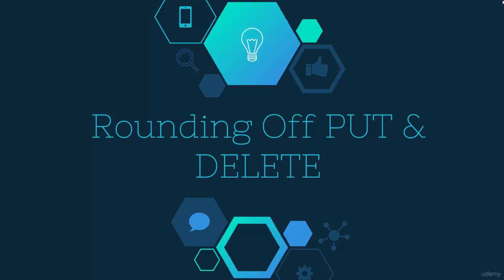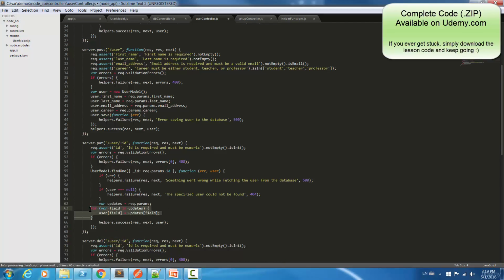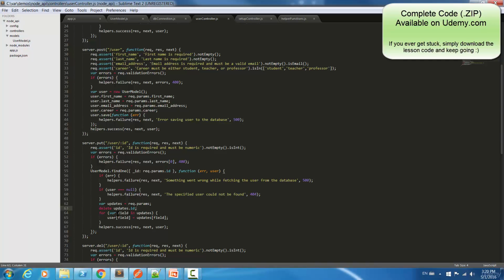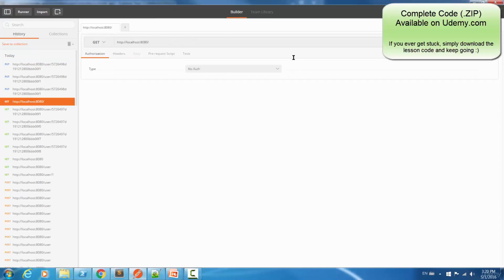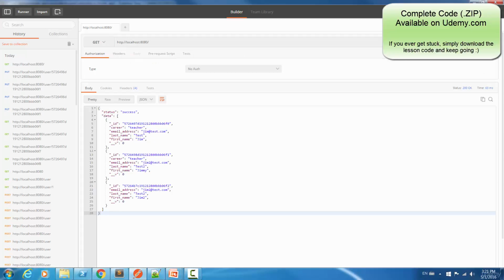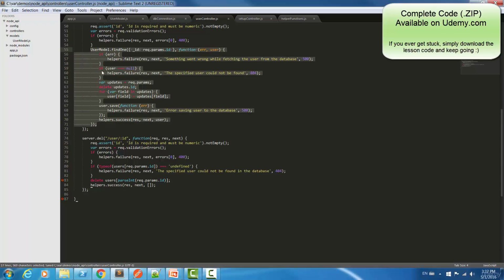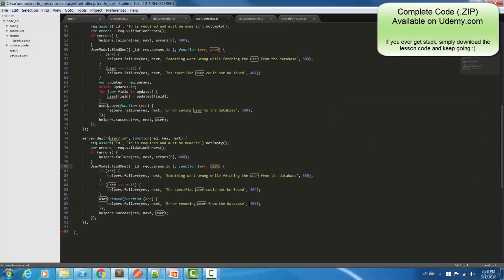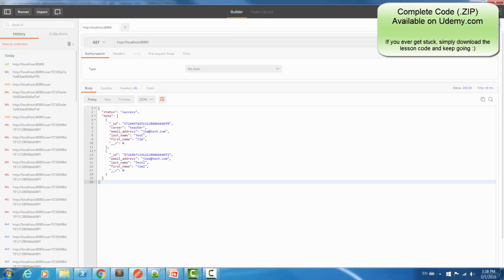028 Rounding Off Our PUT DELETE API Calls